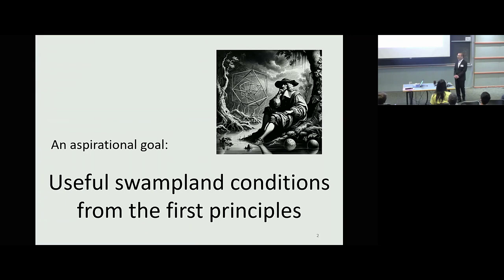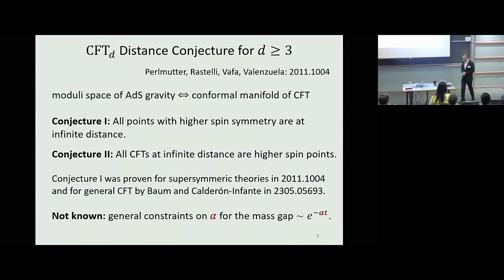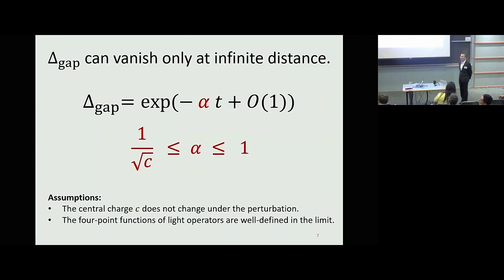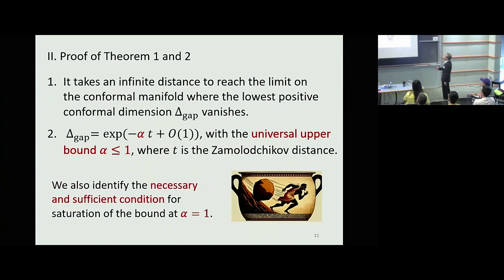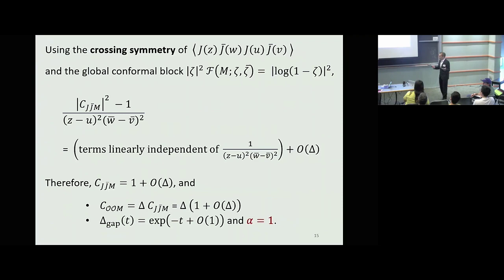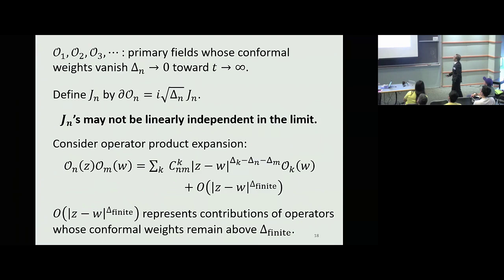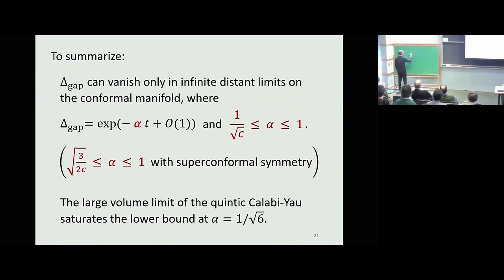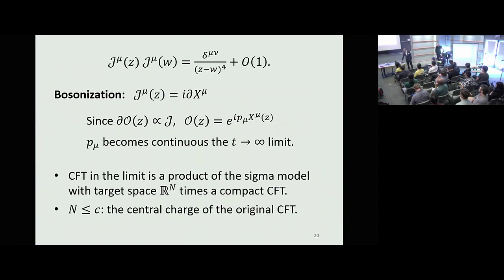Universal Bounds on Distance Conjecture in AdS3/CFT2 ▸ Hirosi Ooguri (Caltech)